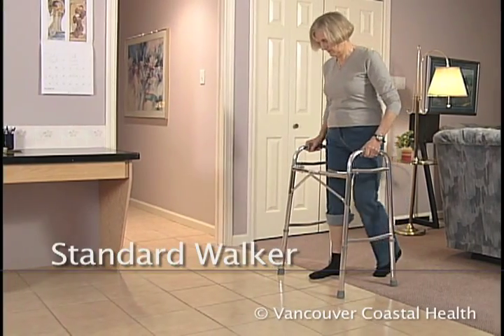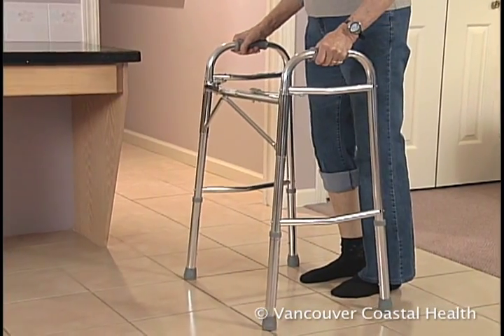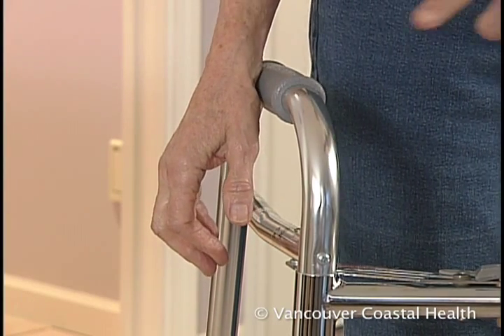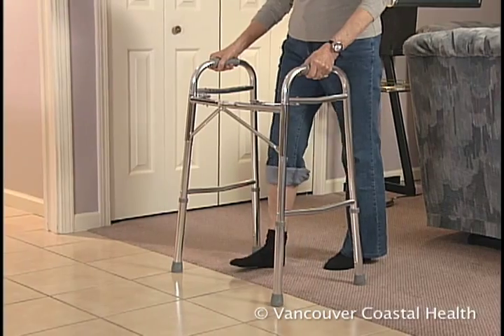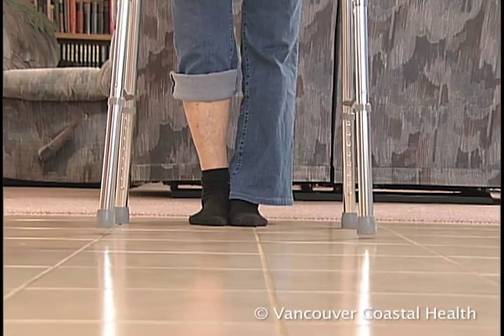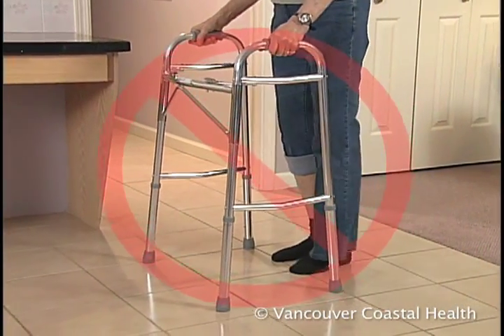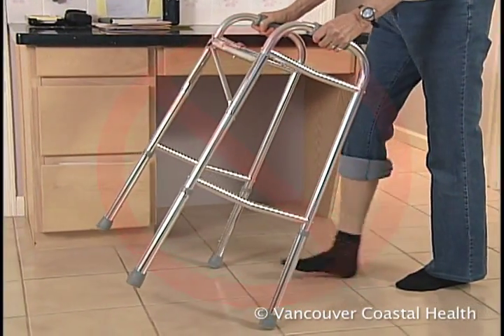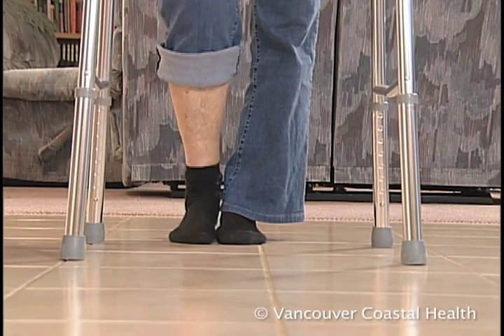Walking with a standard walker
Demonstrates how to use a standard walker after hip or knee surgery.